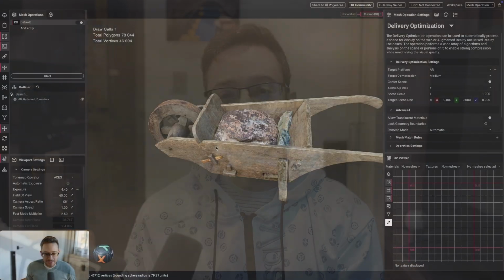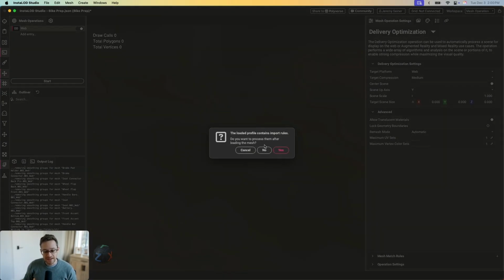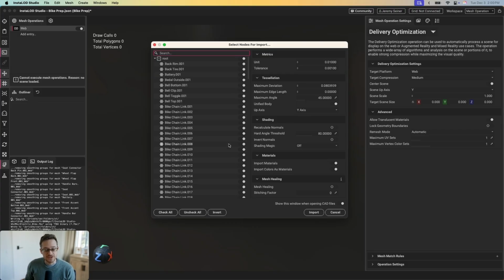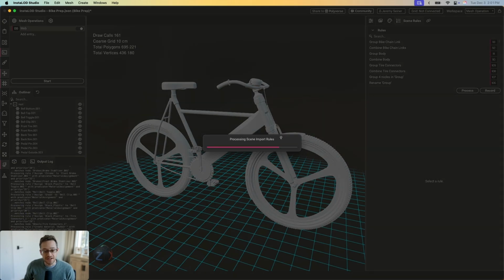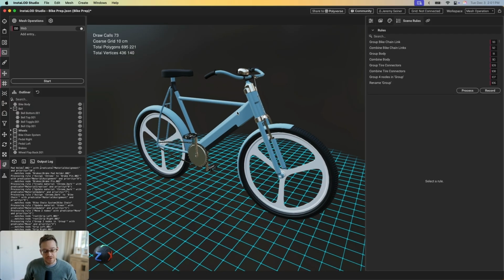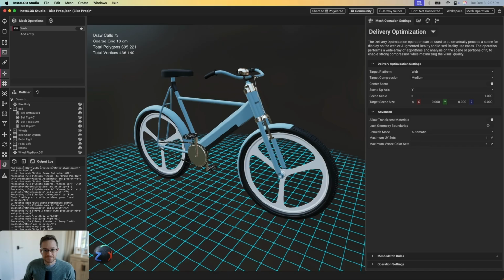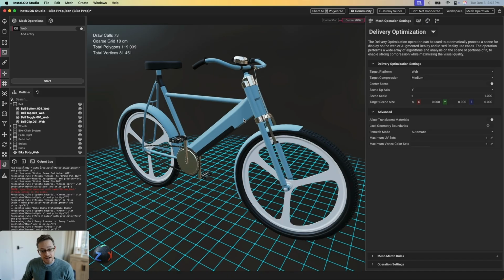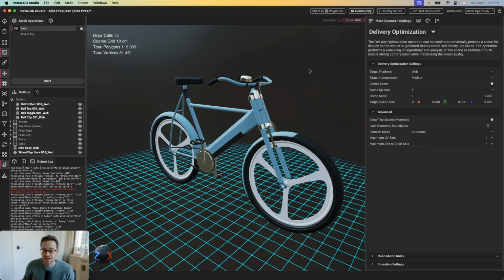Generate Web-Ready 3D Assets with InstaLOD's Delivery Optimization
Discover how InstaLOD's Delivery Optimization mesh operation simplifies preparing 3D assets for web viewing, using CAD data as a real-world example. Learn to reduce polygon counts while retaining essential details like hierarchies and materials for seamless online interactions.